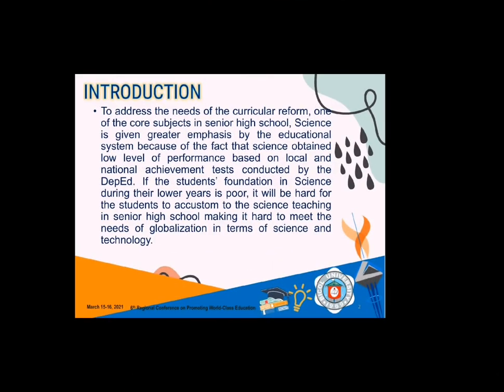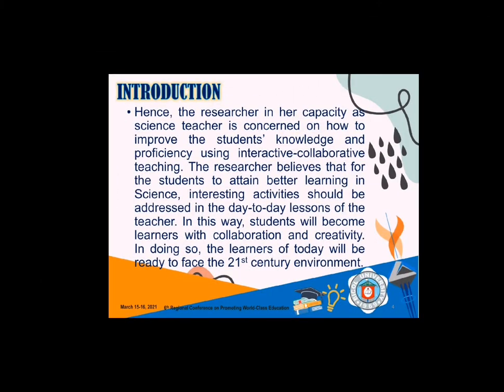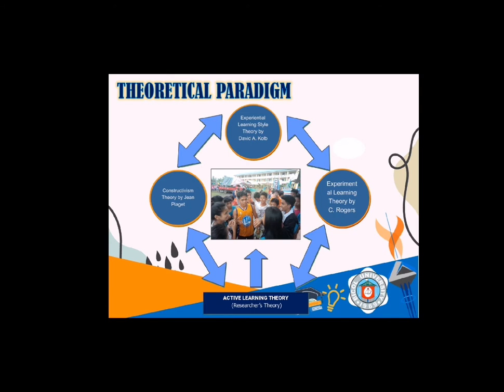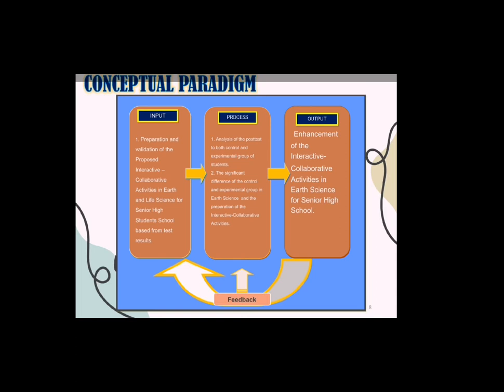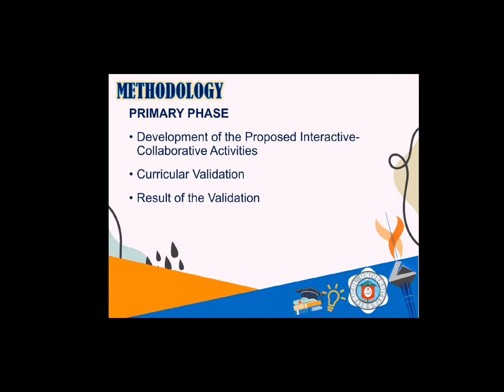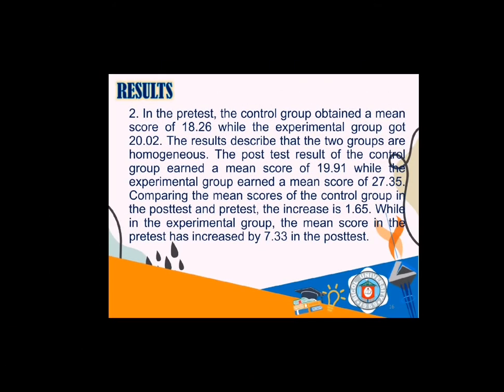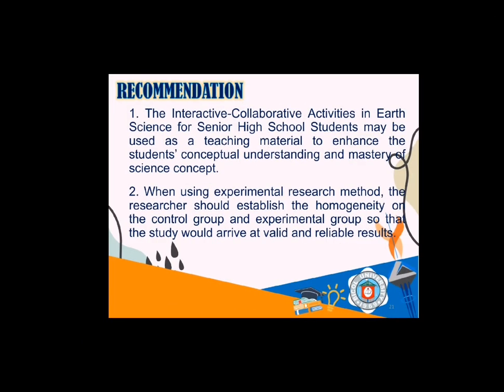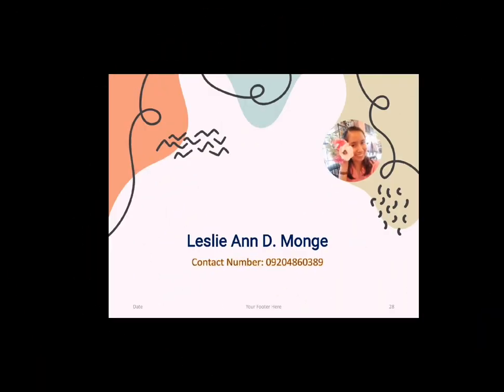Interactive Collaborative Activities in Earth Science for Science High School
Presented by Leslie Ann D. Monge, SHS Teacher II, La Purisima National High School, La Purisima, Camarines Sur during the 6th Regional Conference On Promoting World-Class Education brought to you by Bicol University Center for Teaching Excellence. March 15-16, 2021.